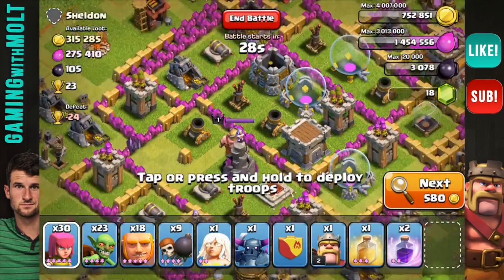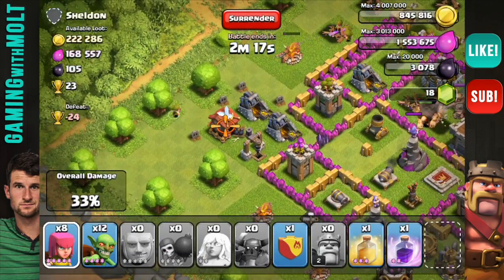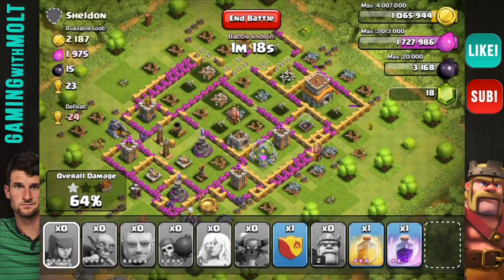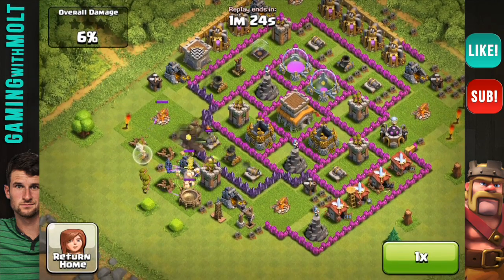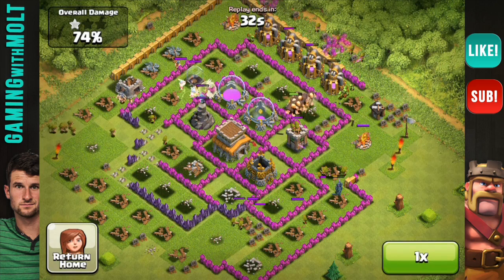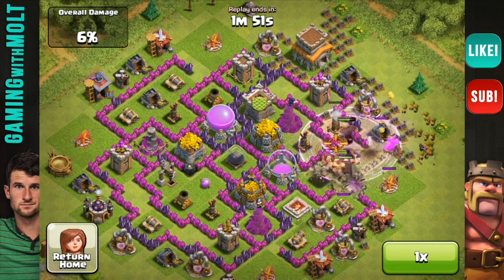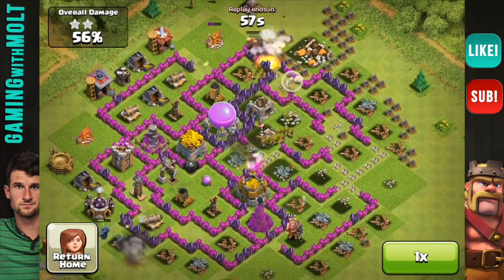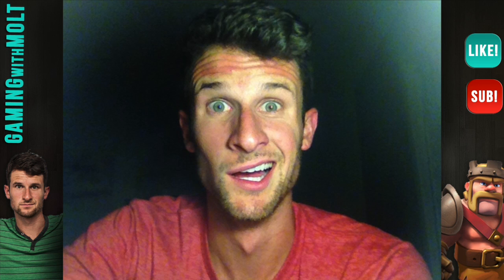My First P.E.K.K.A Raids... Clash of Clans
My first set of raids with P.E.K.K.A's